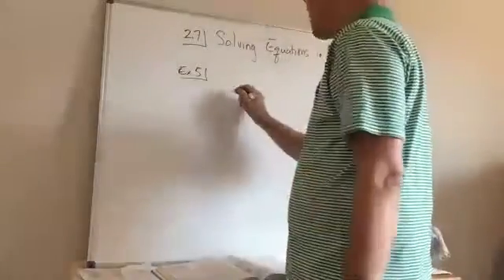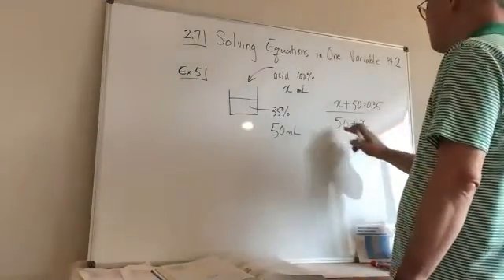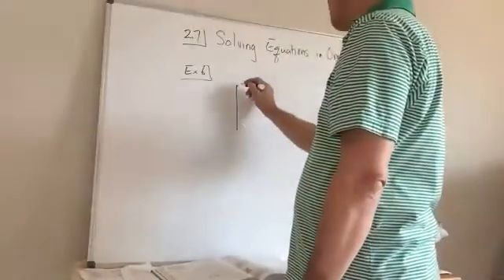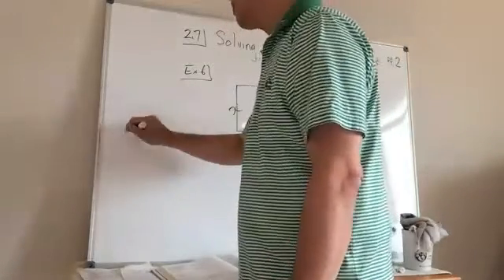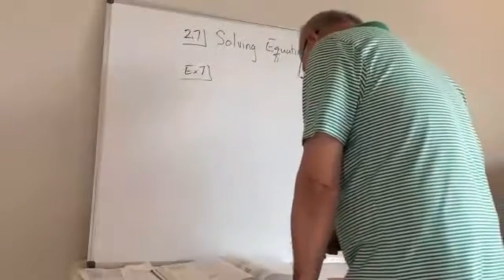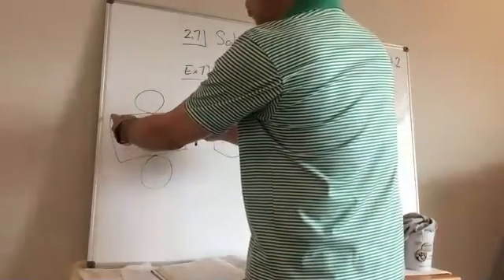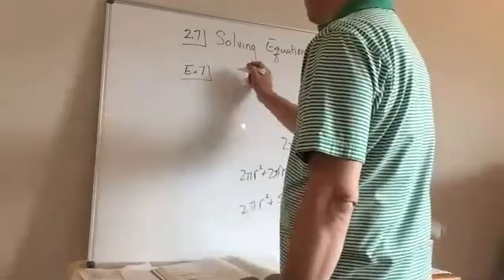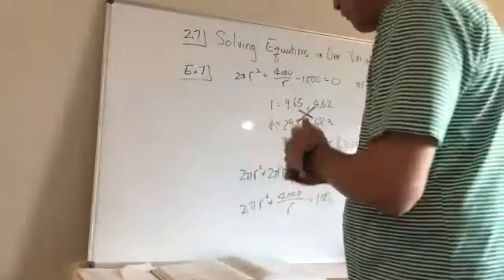HPC Ch 2.7-2 20-21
Solving Equations in One Variable Part 2